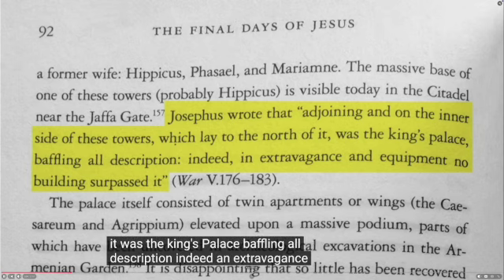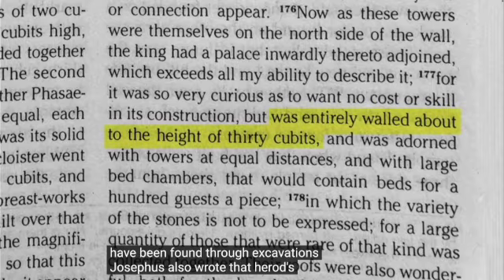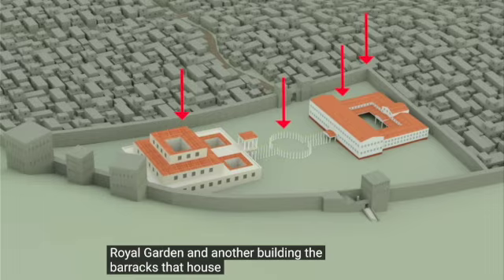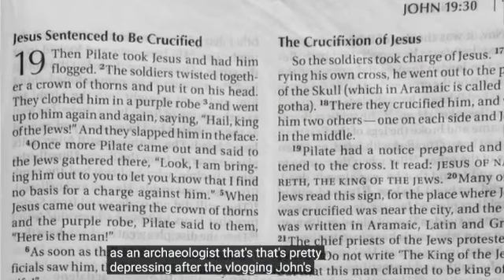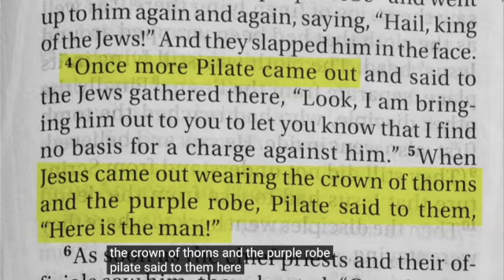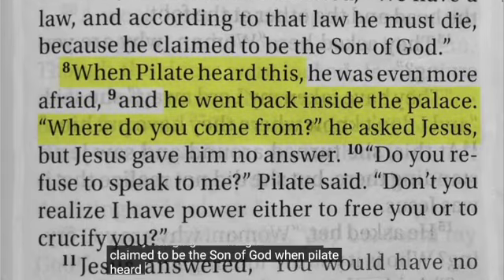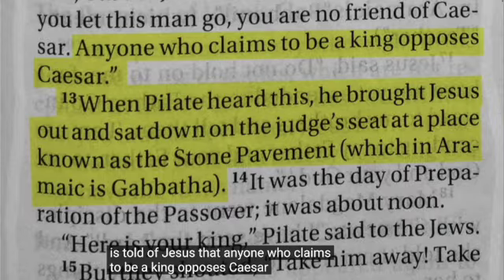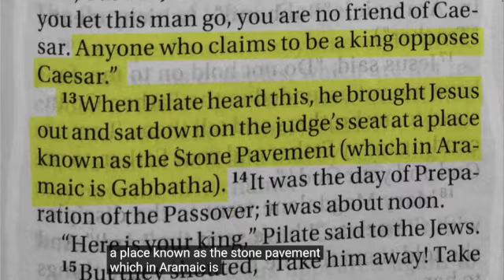Did You Wash Your Hands of Jesus?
Calvary Baptist Church is a friendly, traditional, Independent Baptist Church, located in the heart of McMinnville, Tennessee. We love the Lord Jesus and love people. Believing the gospel, has saved our souls and changed our lives; so we want others to know the assurance of salvation too, and the confidence that when they die they will be with the Lord. That confidence and assurance is not found in a church or in oneself, but in the person and work of Jesus Christ.

And of course, we extend a warm welcome to you to come and visit us at Calvary Baptist Church where there is always someone available to share the good news of the gospel with you.

Audio: Pastor Tom Fittis: